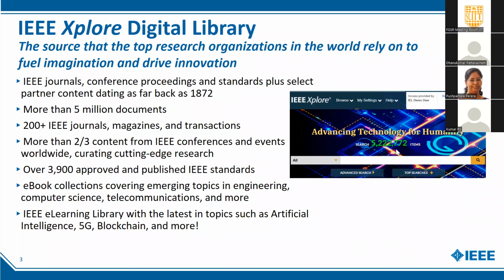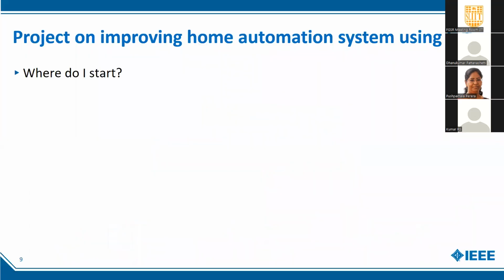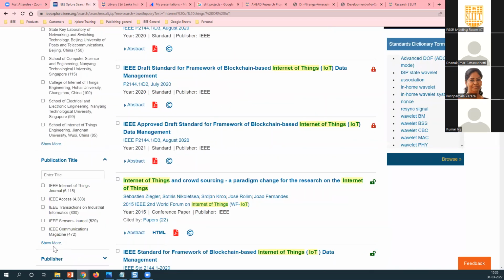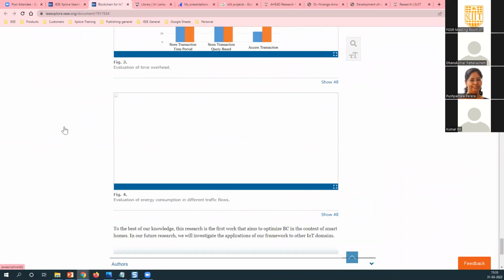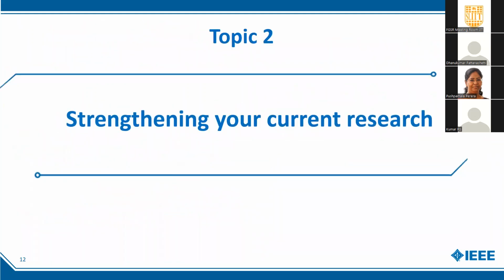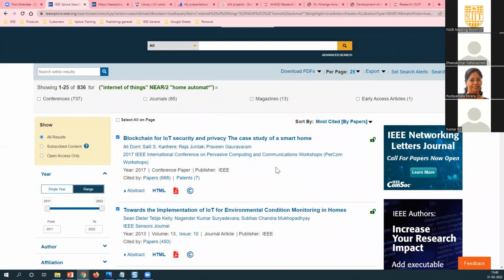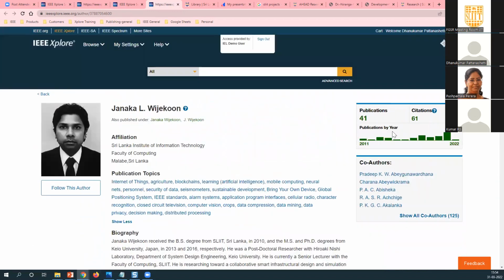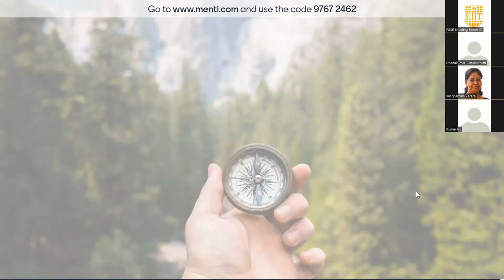Inspiring Research at SLIIT Xplore Digital Library